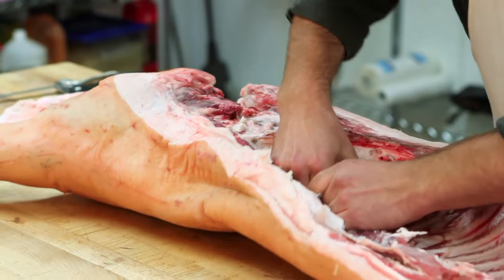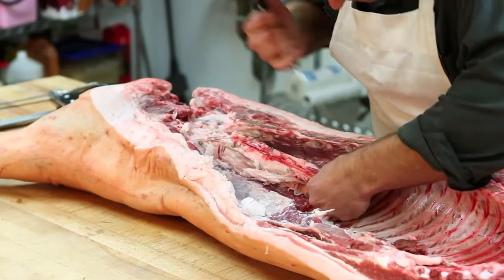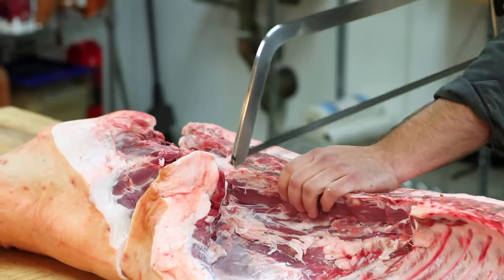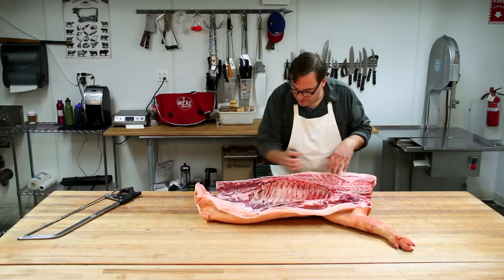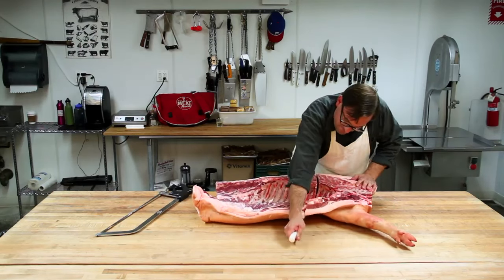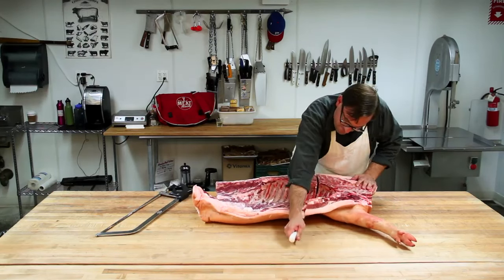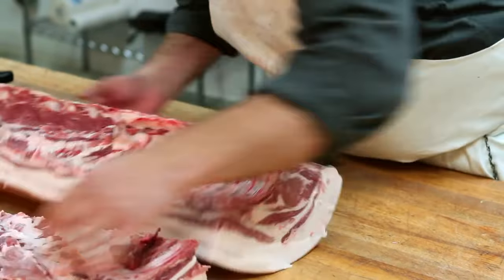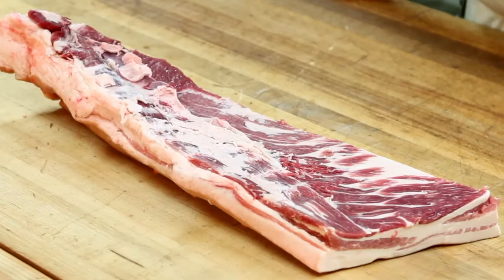A Butcher Takes Apart a Whole Pig - Better Bacon Book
Tom Mylan, executive butcher and co-owner of The Meat Hook in Brooklyn, New York, reduces this pig to pork belly.

This video is an excerpt from "The Better Bacon Book," made exclusively for the iPad/iPhone. For more bacon tips, trips, and recipes